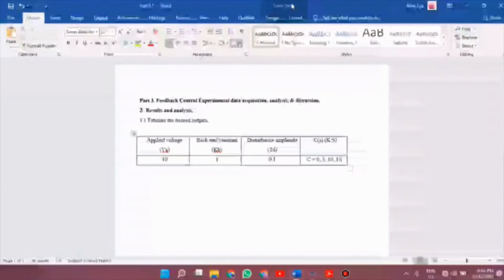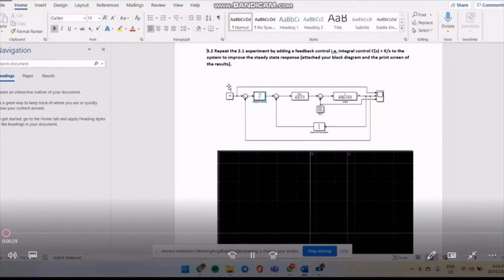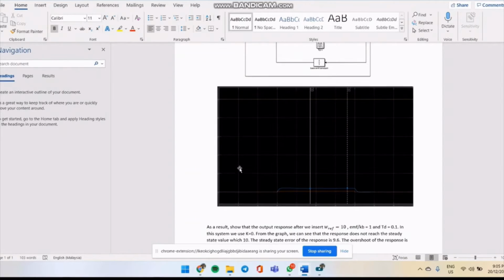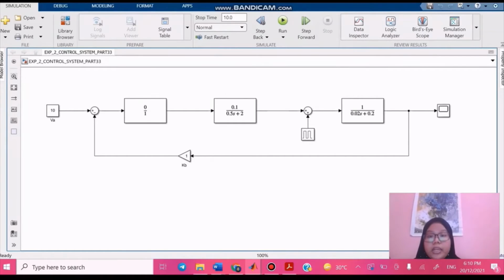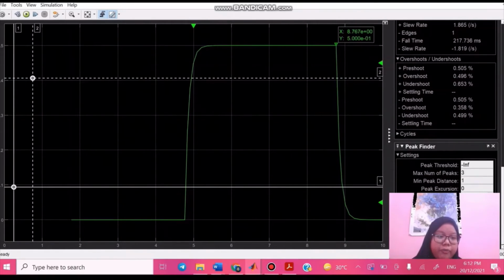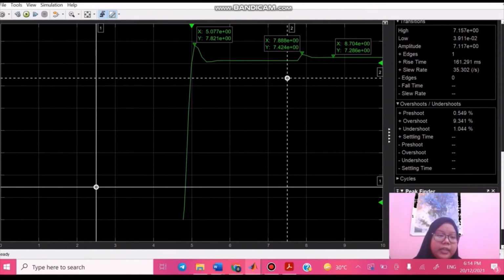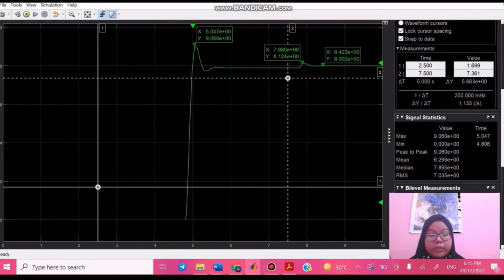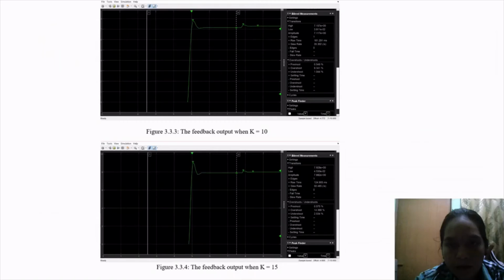EXP CONTROL SYSTEM 2 S5 G2